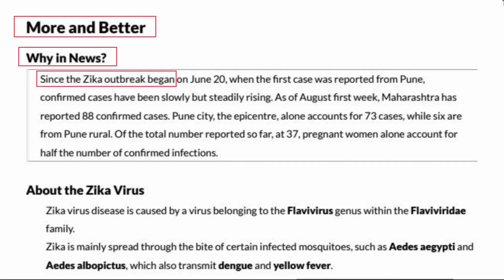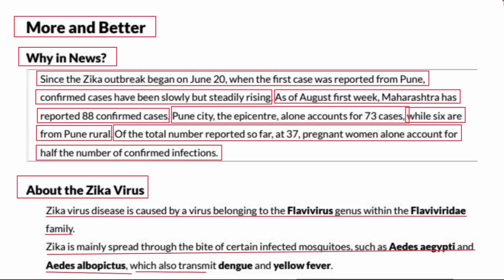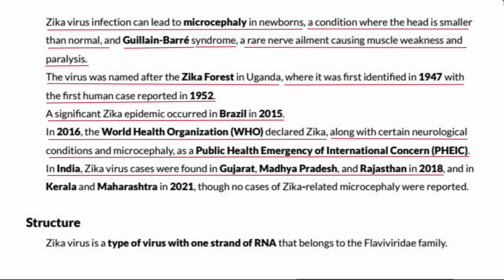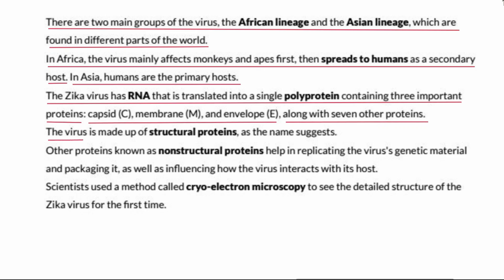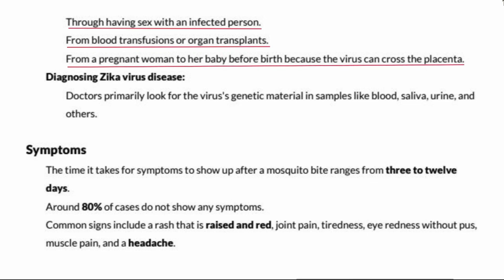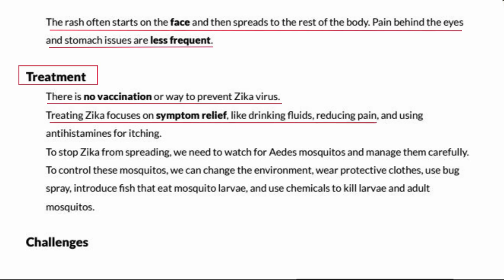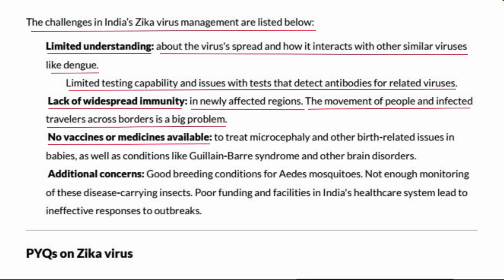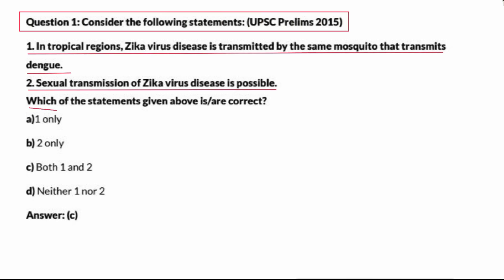MORE & BETTER Hindu Editorial Keywords For Explosive IAS Exam Success | 13th Aug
Unlock your potential for IAS exam success with our latest video, "MORE & BETTER Hindu Editorial Keywords For Explosive IAS Exam Success"! In this comprehensive guide, we delve deep into the significance of utilizing effective keywords from The Hindu editorial section, which is a vital resource for aspirants.

Learn how to identify and incorporate powerful keywords that can enhance your answer writing and improve your understanding of current affairs. We cover strategies to extract meaningful insights from editorials, making your preparation more robust and focused.

Whether you're a first-time IAS aspirant or looking to refine your approach, this video is designed to equip you with the tools you need to excel. Join us as we explore the best practices for integrating Hindu editorials into your study routine, ensuring you stay ahead in the competitive IAS landscape.

daily news
daily analysis for hindu
daily news analysis
hindu analysis
the hindu download
the hindu
the hindu newspaper analysis
daily news in hindi today
hindu daily news analysis
the hindu vocab
hindu editorial
daily news in hindi
the hindu news
ddstha
the hindu daily
the hindu today
daily hindu analysis
daily news analysis in english
the hindu live
the hindu live news
trending
the hindu download pdf
the hindu daily news analysis in hindi
the hindu editorial
daily news in hindi video
the hindu latest
daily news india in hindi
daily the hindu
the hindu editorial analysis
hindu live
the hindu vocab today
upsc
editorial analysis
the hindu analysis in hindi
daily news show in hindi
cse
hindu daily
the hindu newspaper
the hindu editorial analysis today
ssc
today hindu analysis
the hindu editorial today
the hindu analysis today in hindi
the hindu in hindi
ias
study lover veer
hindu editorial analysis

Answer Key
GS Paper 1 Answer Key
2024 UPSC Prelims
UPSC 2024
UPSC PDF
UPSC Prelims GS Paper 1 Answer Key